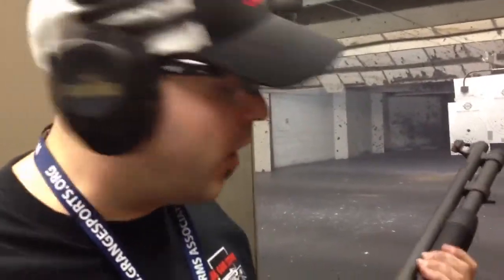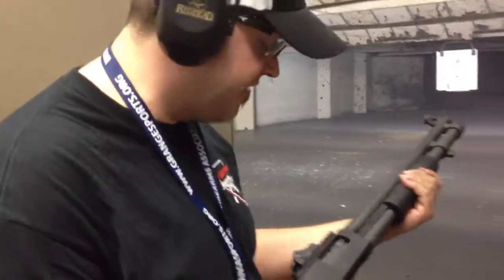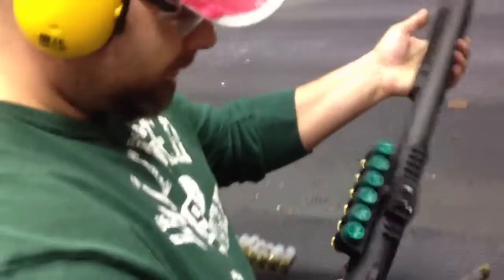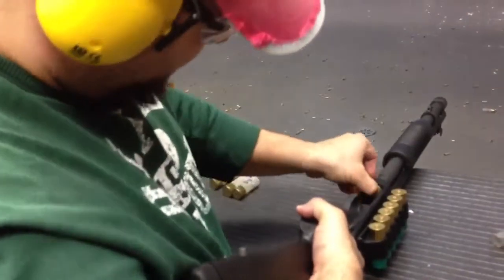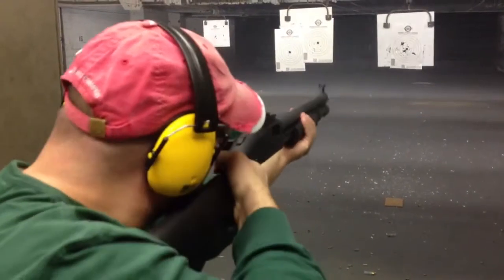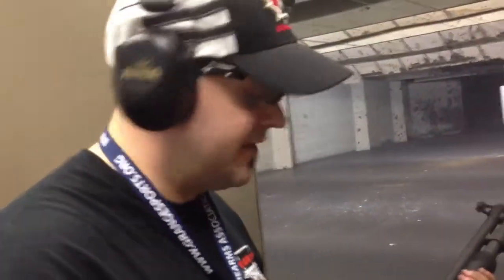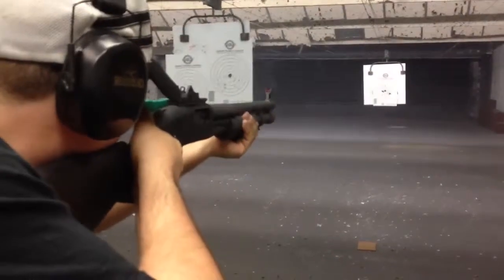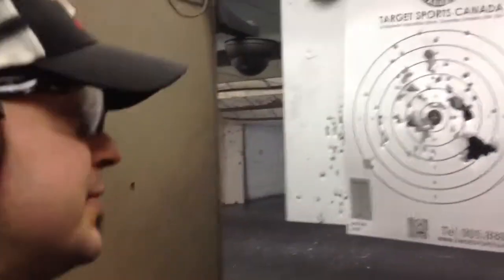Mossberg 590A1 First Hands On: BigShooter and SGuard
First time hands on with new Mossberg 590A1. Nothing scientific, just shredding holes in paper from 5,7 & 10 yards seeing if able to keep all pellets on target. 10 yards is about the limit I would feel comfortable engaging a target not knowing what is beyond said target without worrying about stray pellets. Needless to say from close range a shotgun is king and I think the 590A1 is the king of kings